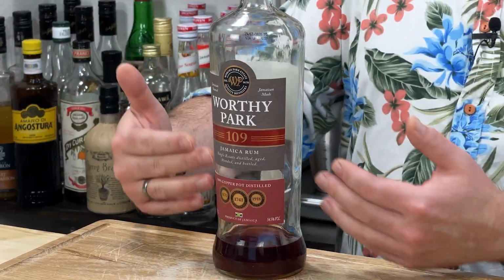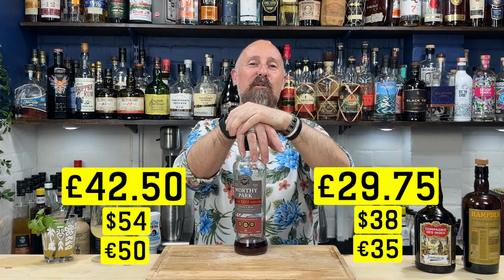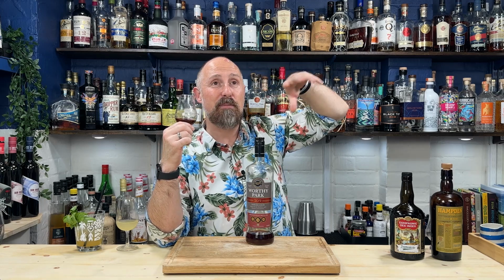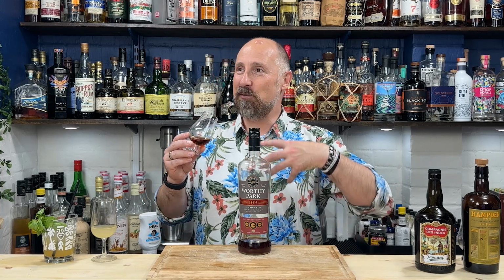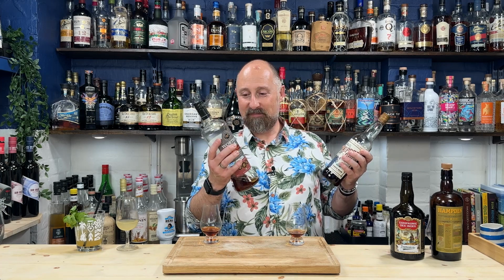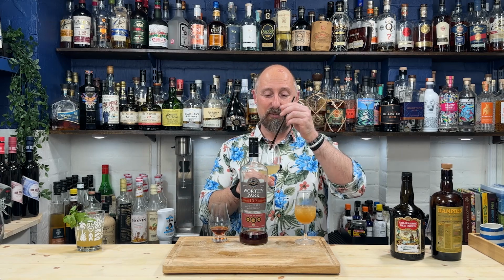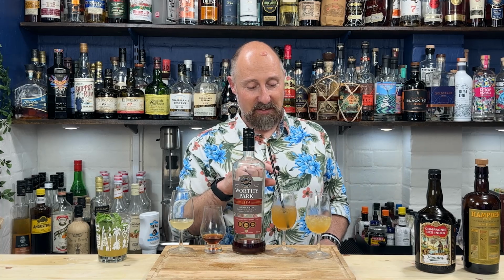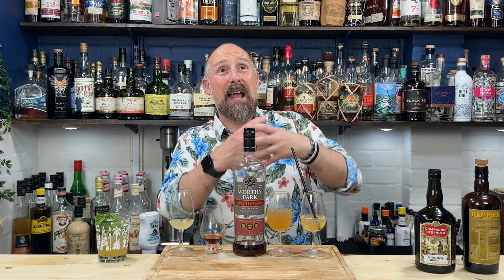Worthy Park 109 Rum - Should you buy THIS instead of Smith & Cross?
Worthy Park 109 Dark Rum is another Overproof Jamaican Rum. In this video, I have a review of Worthy Park 109 and I want to find out if it's worth buying this over Smith & Cross? Is Worthy Park the best Jamaican Rum, and can it make a One Rum Mai Tai, well lets find out!

📔 SUBMIT A DAIQUIRI RECIPE (For my Sunday Rum Show); (NEW MAY 2023) 📔

STRATFORD SODA
This link will auto-populate the Discount at Checkout.

SPECIFIC PRODUCT LINKS

GARNISHES
Dehydrated Fruit